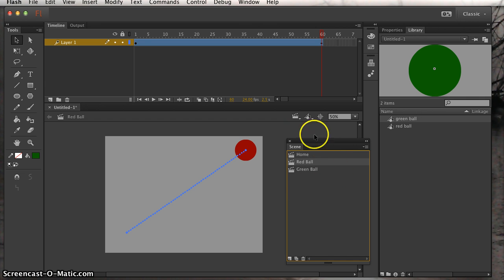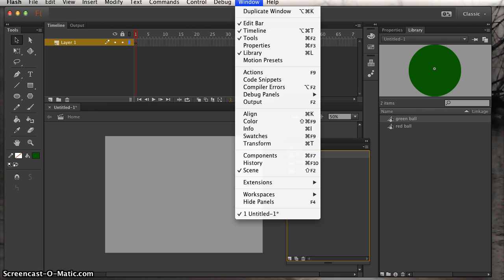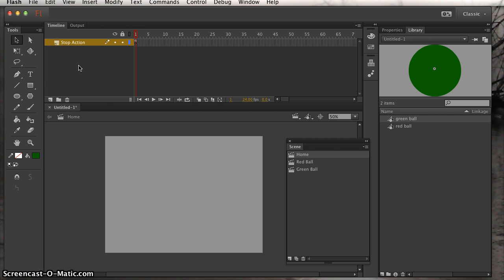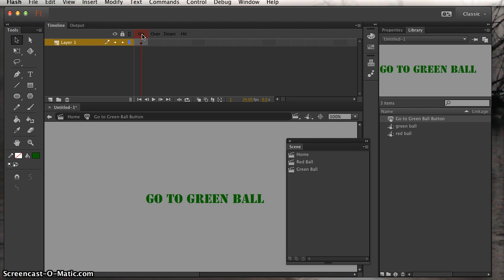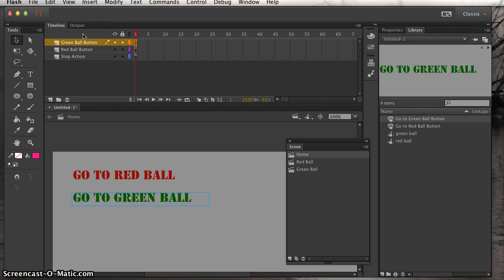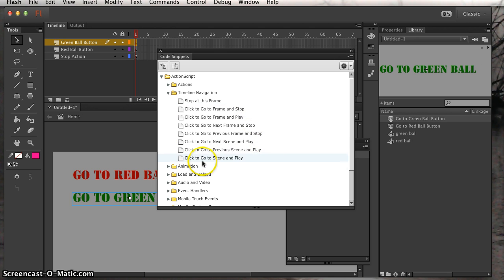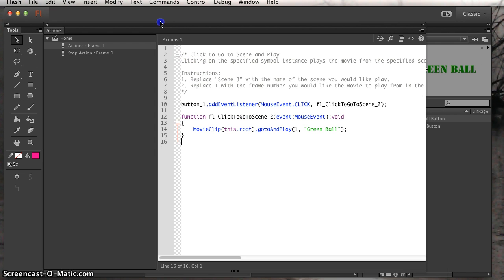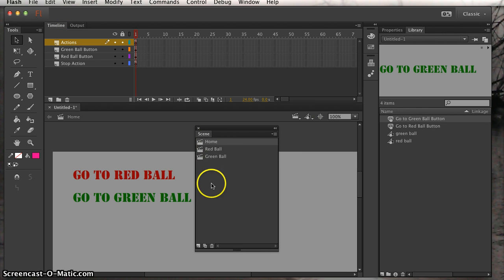Buttons Part 1